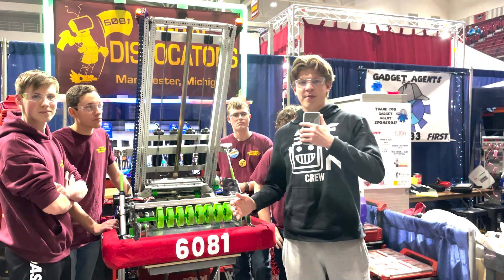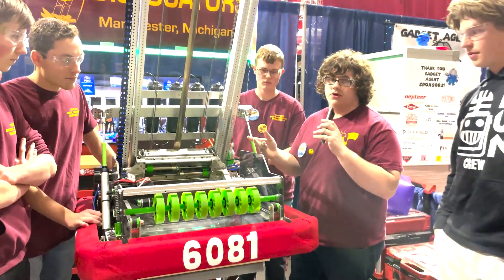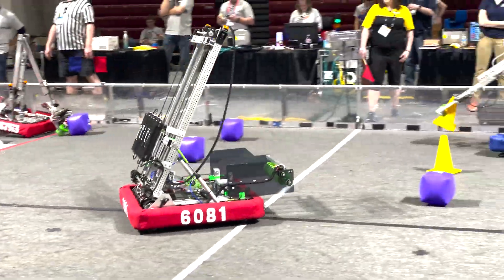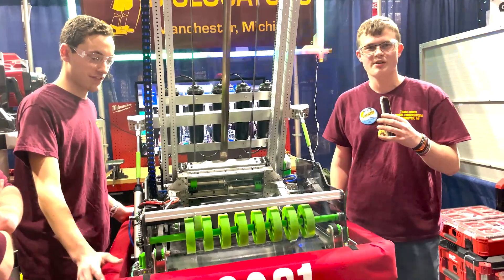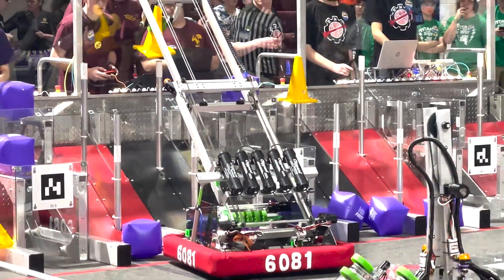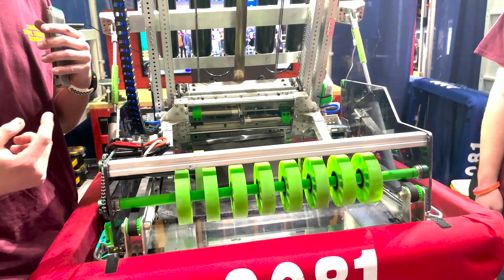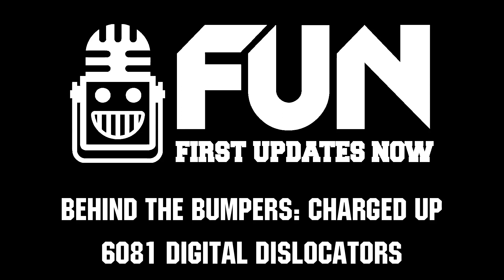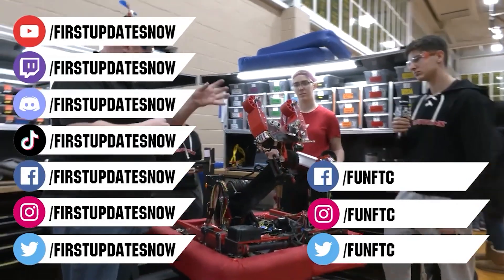Behind the Bumpers | 6081 Digital Dislocators | FiM Calvin University Winners | Charged Up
Winners at FiM Calvin University 6081 Digital Dislocators has an efficient cycle time with a passive wrist, cascading elevator and quick station pickup system. Hear more about their Charged Up Robot on Behind the Bumpers